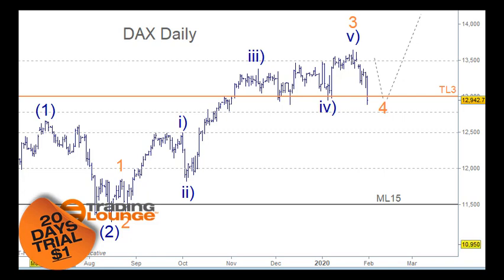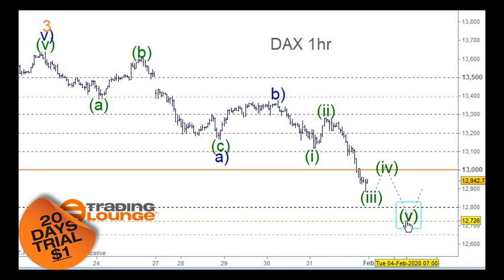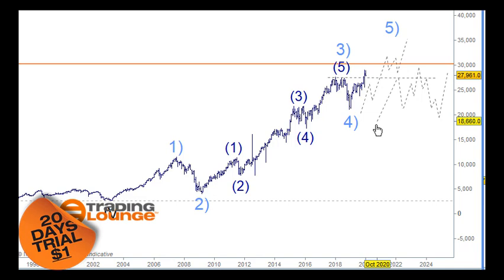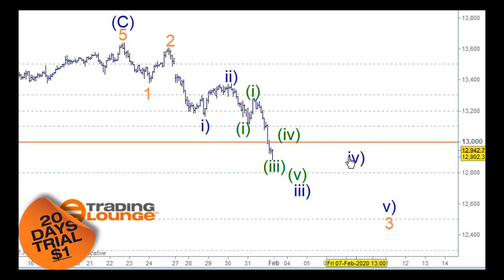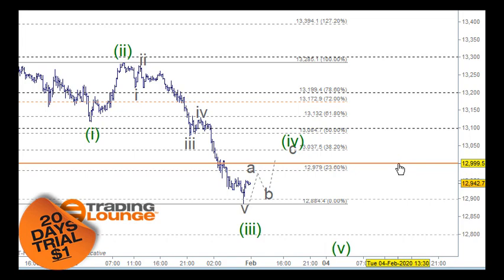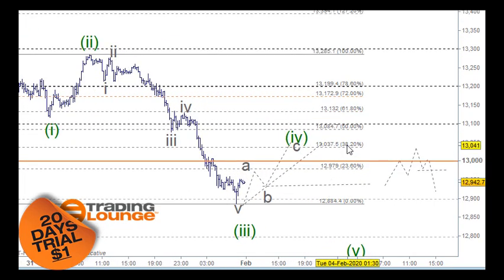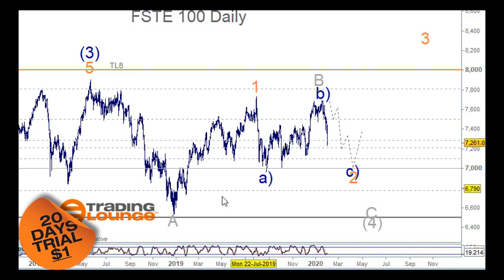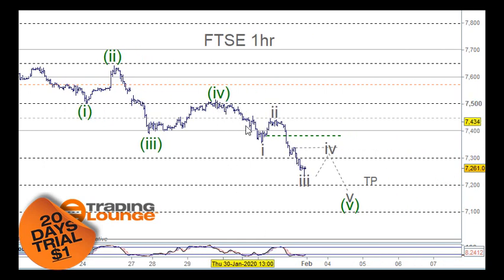DAX 30 FTSE 100 Technical Analysis Elliott Wave 3 February 2020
Overview: bearish